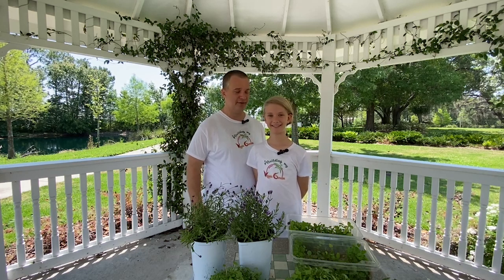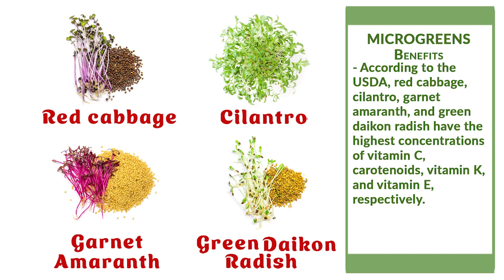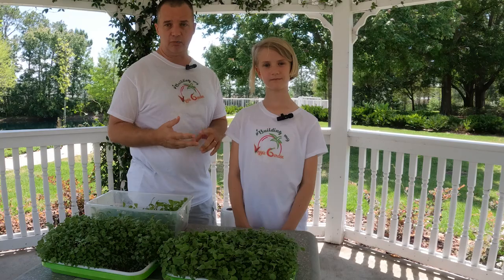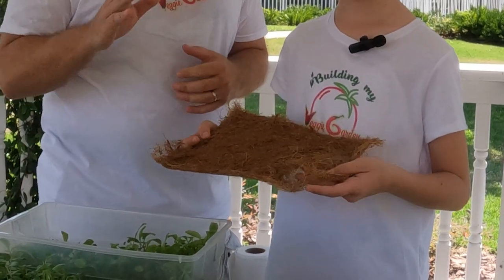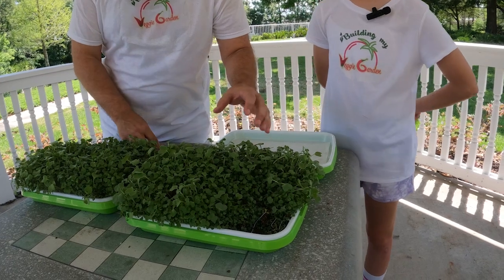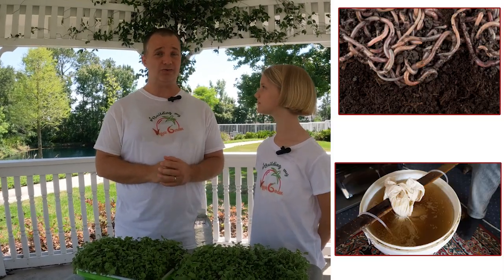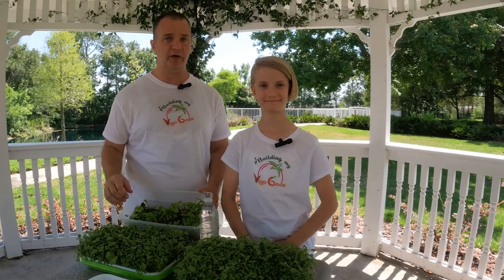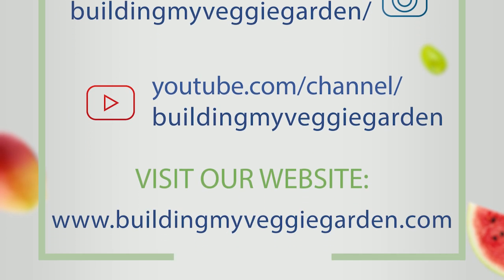Growing your own superfood - Microgreens!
Microgreens are young seedlings of vegetables and herbs. They are packed with vitamins, minerals, and antioxidants up to 40 times higher than more mature leaves. Check out how to grow them and use them in your dishes.